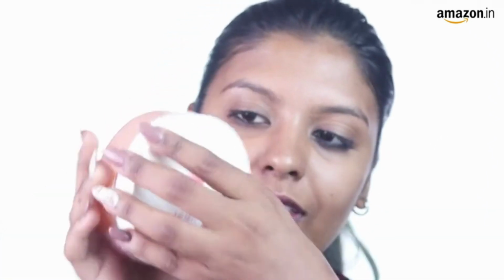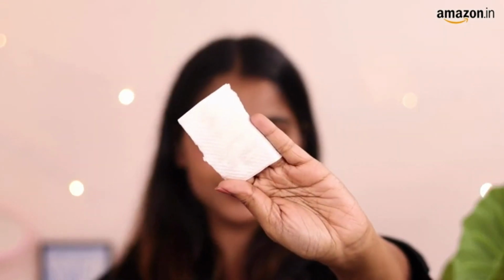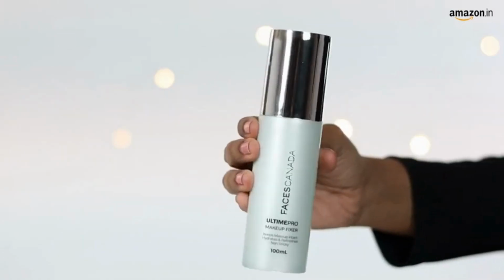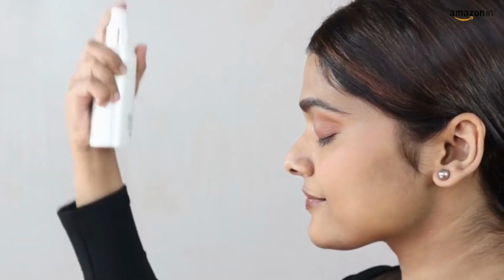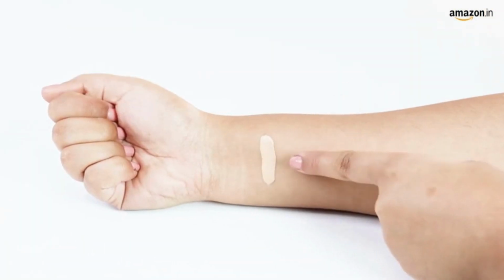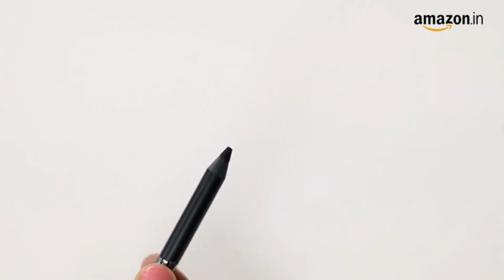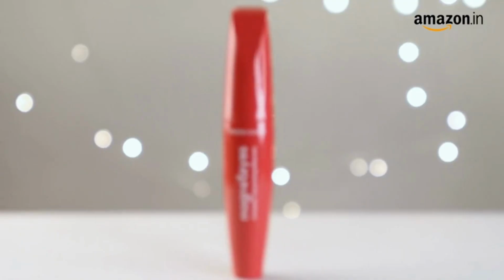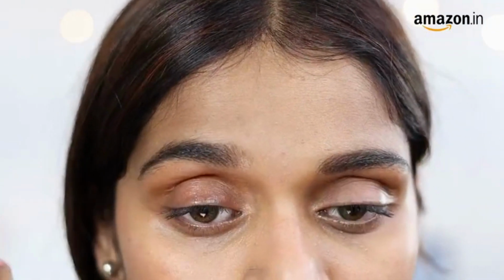Beauty Products Available On Amazon | Beauty products on Amazon you MUST BUY NOW | FABCLIK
PRODUCT LINKS:

Kiro Live-in Creamy Matte Lipstick

Plum E-Luminence Simply Supple Cleansing Balm

Forest Essentials Luscious Lip Balm Sugared Rose Petal

Forest Essentials

Forest Essentials Travel Size Soundarya Radiance Cream

Faces Canada Ultime Pro Intense Gel Kajal

Faces Canada Magneteyes Dramatic Volumizing Mascara Black

Versace Eros Flame Eau De Parfum Natural Spray

korean beauty products amazon
korean products on amazon
k beauty products
amazon cosmetics haul
amazon cosmetic products
best beauty products amazon
best makeup products amazon
bk brushes review
beauty products on amazon
amazon must buy beauty products
best skincare products amazon
skin care products amazon
amazon best beauty products
face care products amazon
selling beauty products on amazon
best selling beauty products on amazon
best beauty products on amazon
uk beauty products
best makeup products in uk
best makeup kits on amazon
best makeup box subscription
best makeup products at target
amazon new unique makeup products
mk beauty products
skincare products on amazon
products available on amazon
top amazon beauty products
the makeup products you need
beauty products amazon
makeup products on amazon
amazon beauty products
skincare gadgets
top amazon beauty products 2022
testing amazon beauty products
viral products on amazon
weird beauty products on amazon
weird makeup products on amazon
must have beauty products from amazon
amazon beauty products you need to buy
korean makeup products on amazon
must have k beauty products
best korean skincare products amazon
amazon k beauty
best k beauty products 2022
best korean skincare products on amazon
new k beauty products 2022
beauty products amazon
amazon find beauty products
beauty products in amazon
best j beauty products
japanese products on amazon
how to list beauty products on amazon
k beauty products
beauty products on amazon tiktok
us beauty products
amazon best selling beauty products
must have beauty products